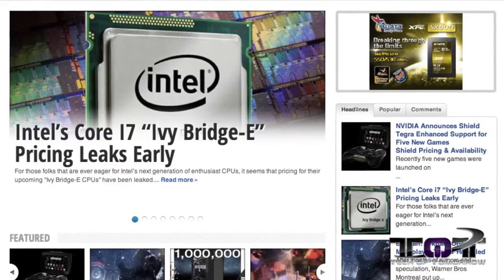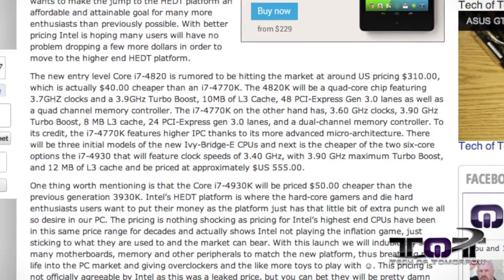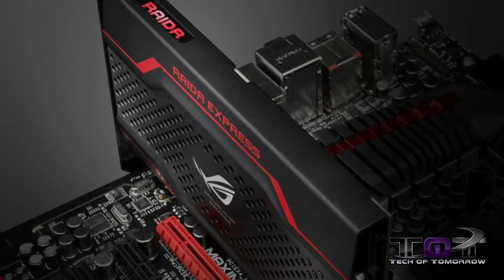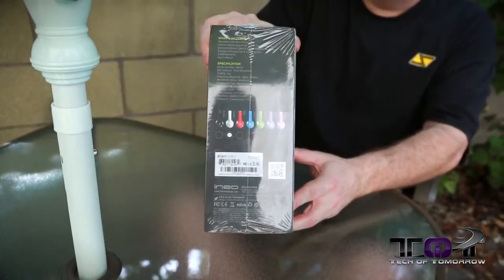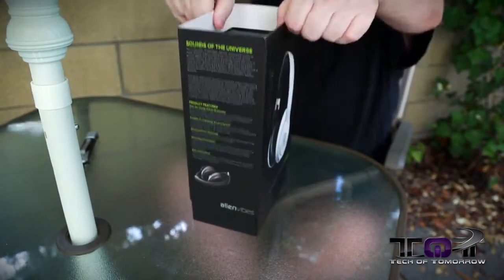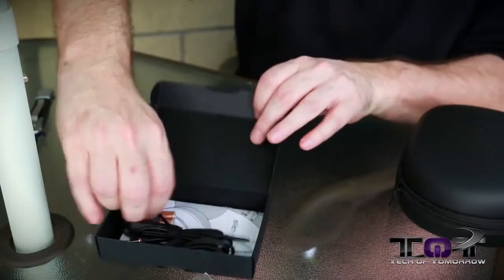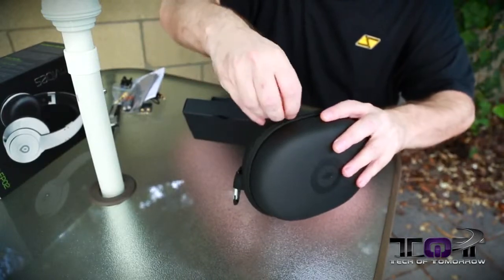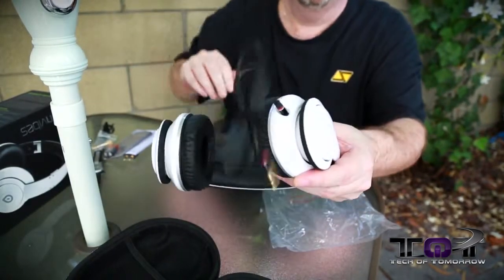Intel Ivy Bridge E Price Leak ASUS RAIDR Express PCIe SSD!